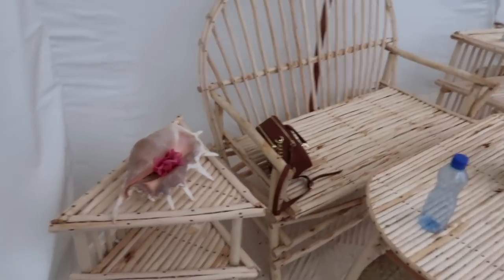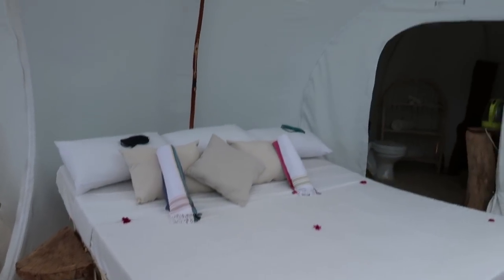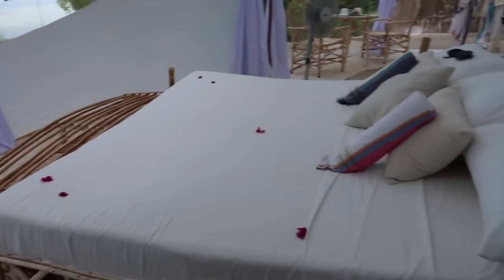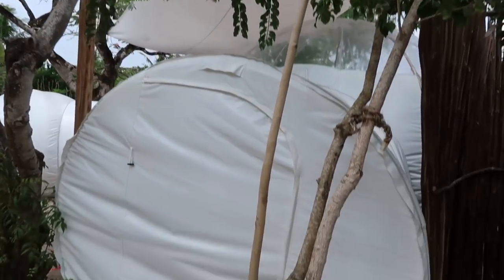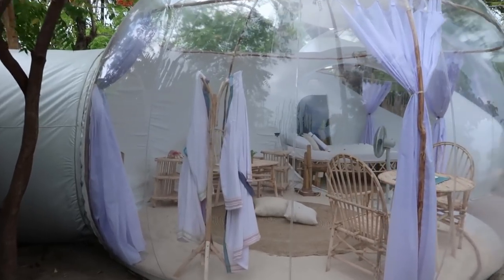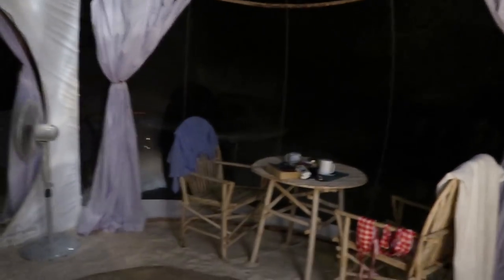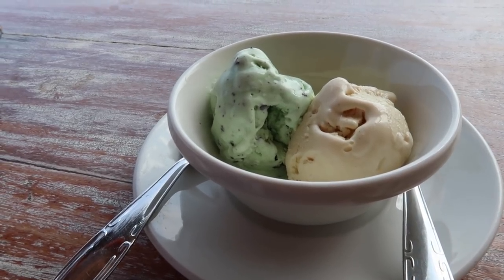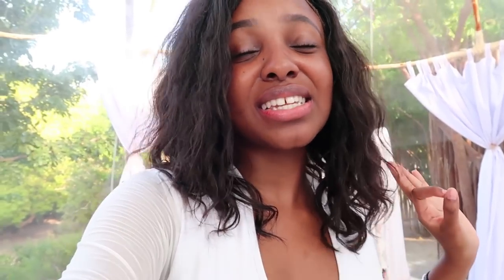WE STAYED IN...A BUBBLE HOTEL?!! (In Kenya!) 😳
Come with us to our Watamu baecation where we stayed in a...bubble hotel??! This has to be one of the most insane hotel experiences we've had together!

xoxo.

MUSIC